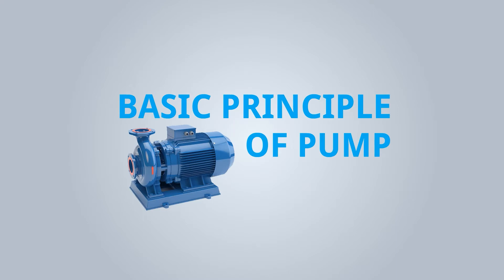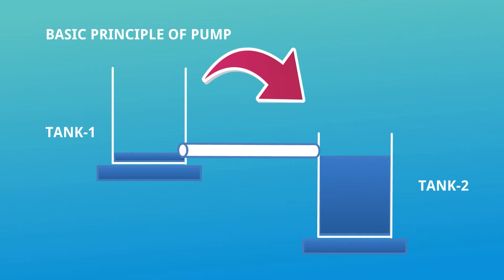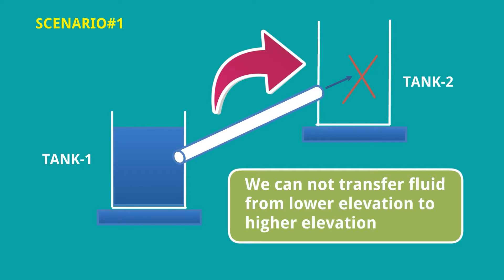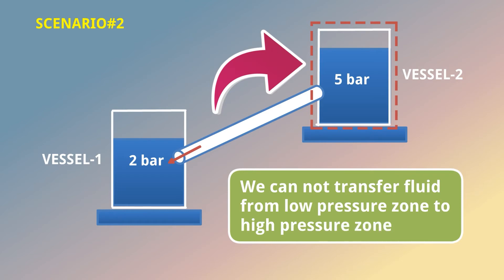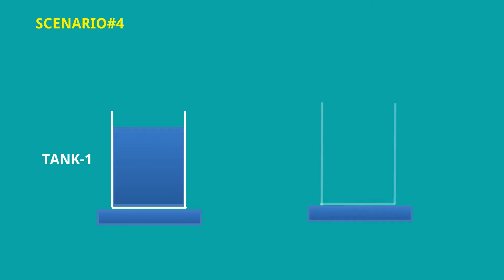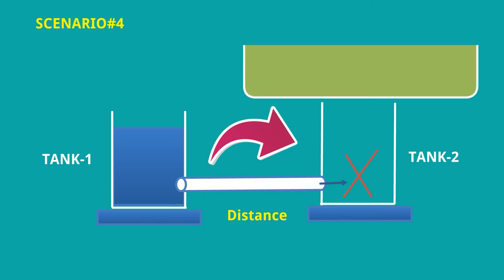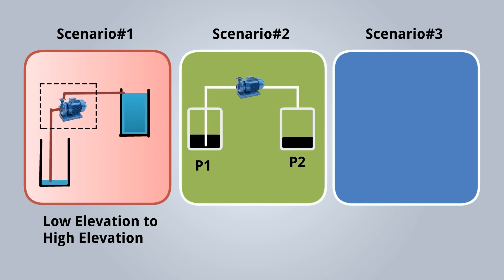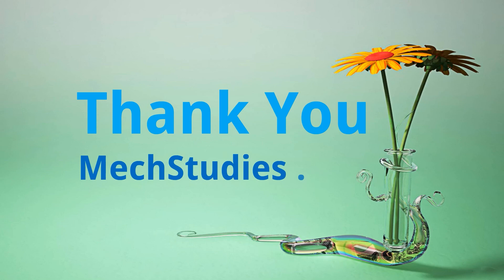Basic Principle of Pump I Pump Meaning I Basic Function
Hello Friends! Welcome to MechStudies! Today we are going to learn, basic principle of pump!

Mainly, we will cover mainly basic principle